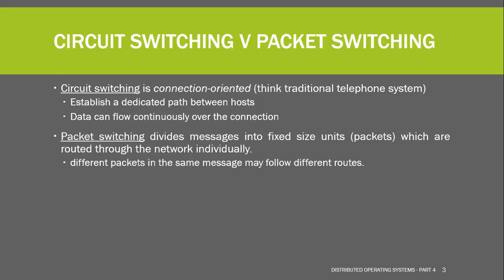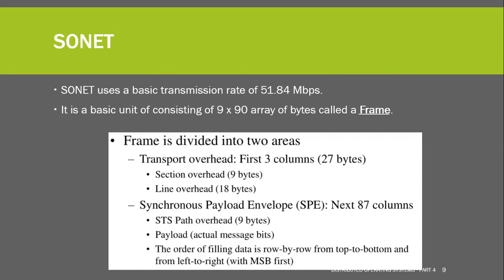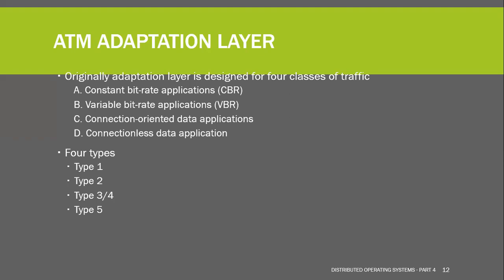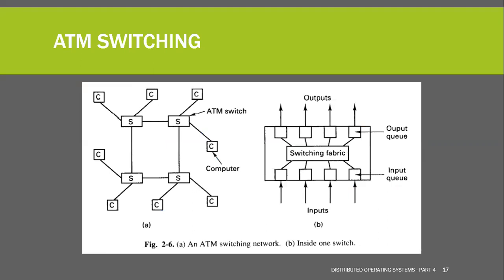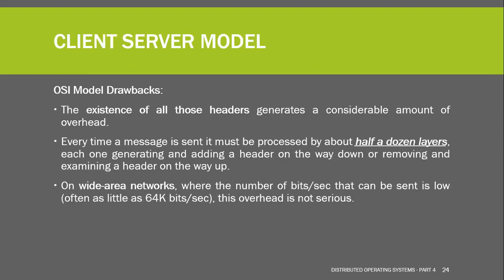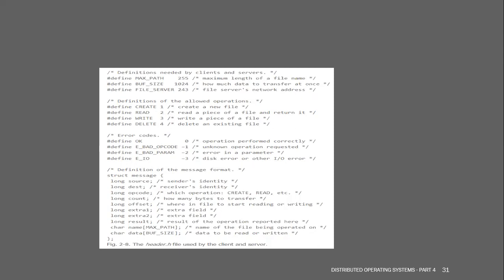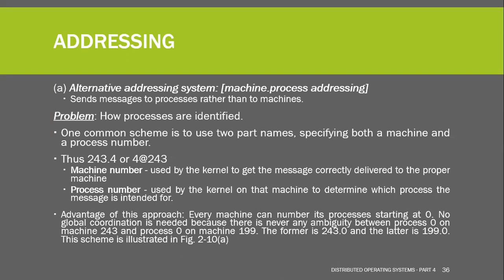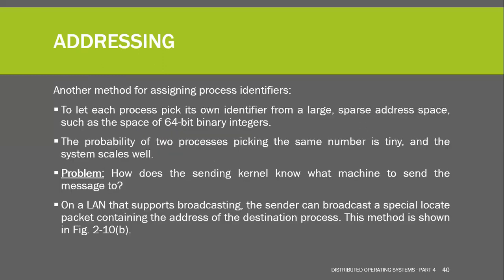video DOS PART 4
DISTRIBUTED OPERATING SYSTEMS - ASYNCHRONIZED TRANSFER MODE NETWORKS - ATM NETWORKS